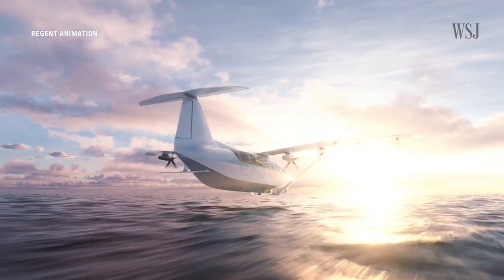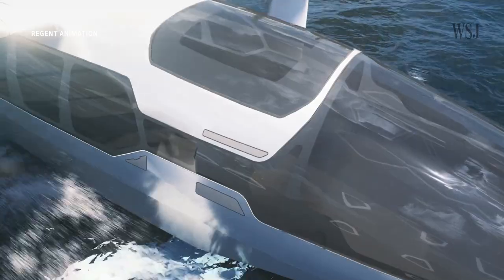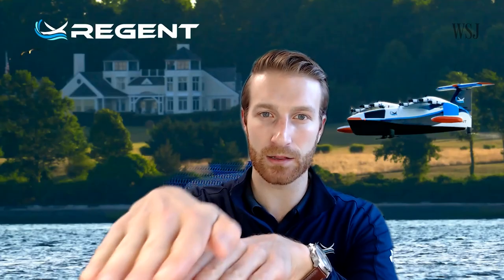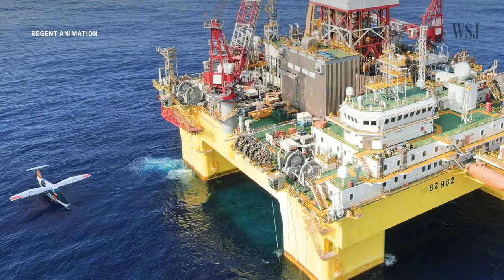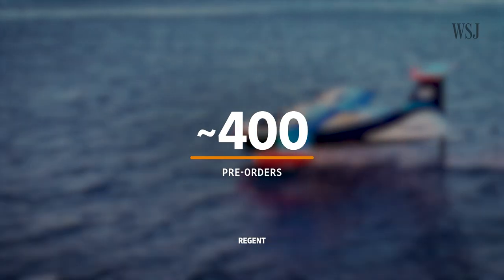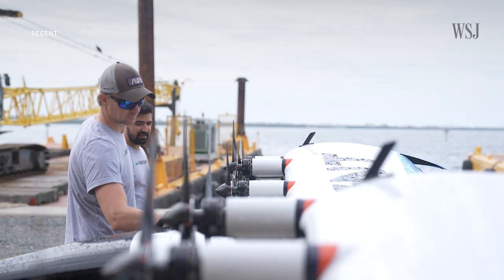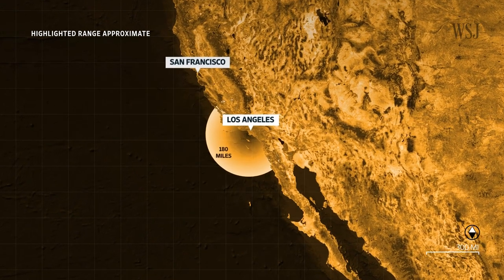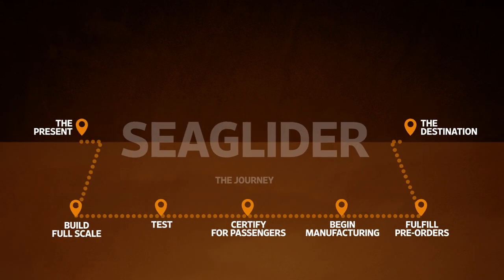Could Regent’s Seaglider Really Revolutionize Your Coastal Commute?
Startup Regent says it has secured hundreds of pre-orders for its electric, 12-passenger flying boat that uses the wing-in-ground effect to gently hover above the water as it whisks along at 180mph. The company hopes its technology could create a new, zero-emission alternative to short haul coastal flights and ferries.

Regent may have flown a Seaglider test model, but what will it take for this business to actually take off?

0:00 What will it take for Regent’s Seaglider to take off?
0:44 Seaglider could connect coastal cities, like New York and Boston
1:12 What is the Wing-in-Ground effect, and how can it extend range?
2:23 Regent have flown a quarter-scale test model
3:03 Could Seagliders really connect L.A. to San Francisco?
4:12 Building, testing and certification: Seagliders path to commercial reality

“Not Quite There Yet” is a series in which I explore emerging futuristic transport technologies that are yet to make it to prime-time, and dive deeper into what it will take to turn these concepts into a commercial reality.

I'm George Downs, a WSJ video journalist fascinated by how technology is changing how we get from A to B. If you're interested in the future of mobility or how modern transportation can impact our lives– from EVs to eVTOLs, and beyond – then don't forget to subscribe.